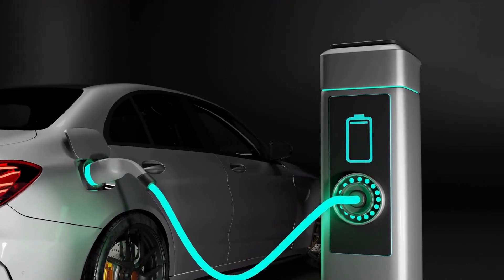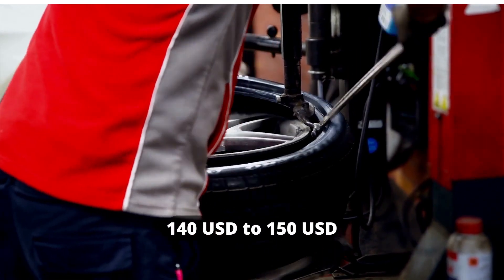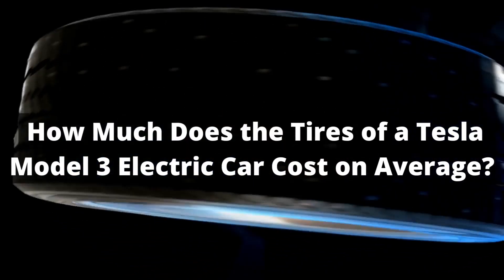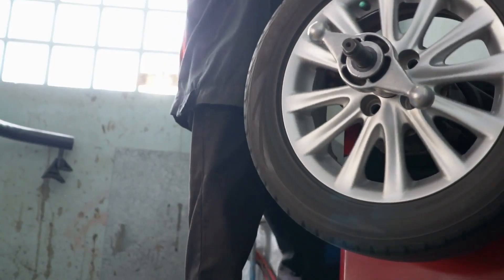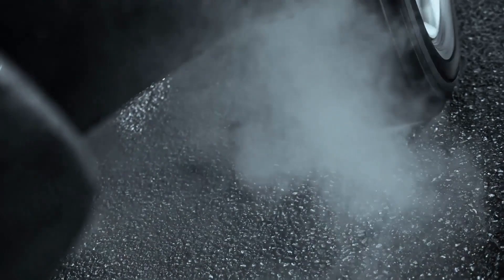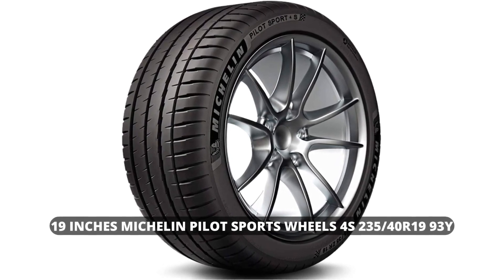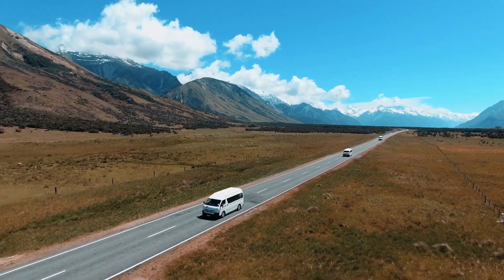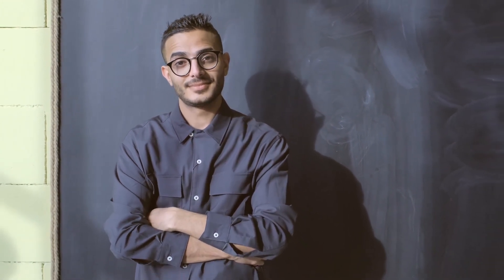Why are Tesla Electric Car Tires More Expensive than Regular Vehicle Tires?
It is no secret that electric cars are significantly heavier and more expensive than regular gas-powered cars. As a result, their components are designed to be more durable and hence have a higher price.

If you own an electric vehicle (car, bike, scooter, etc.) please share your experience to guide others in their decision-making and raise awareness of EVs.

If you own an electric car, please share your experience to guide others in their decision-making and raise awareness of EVs.